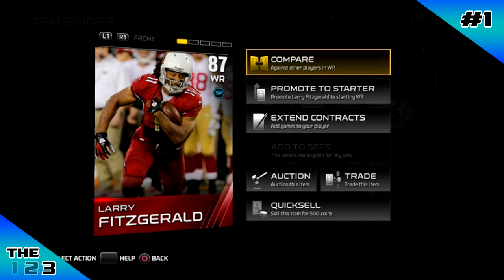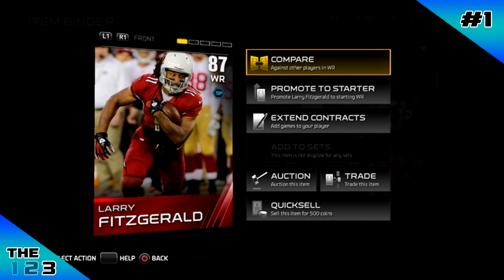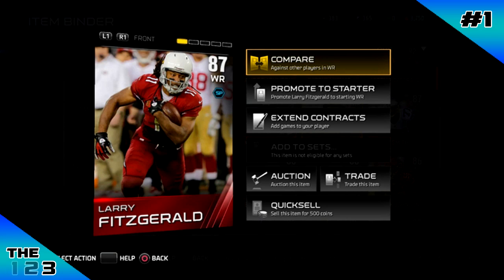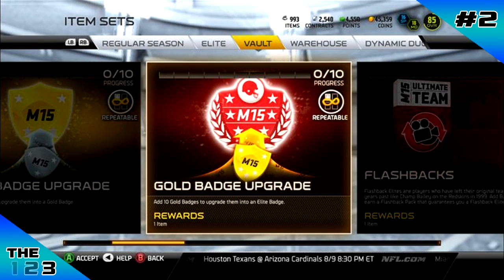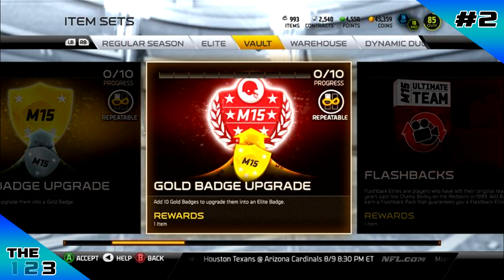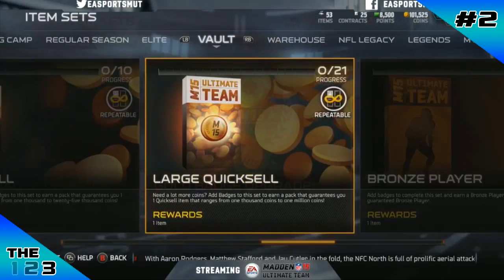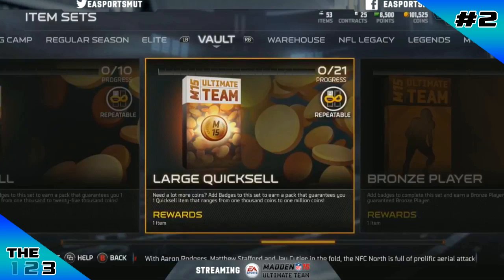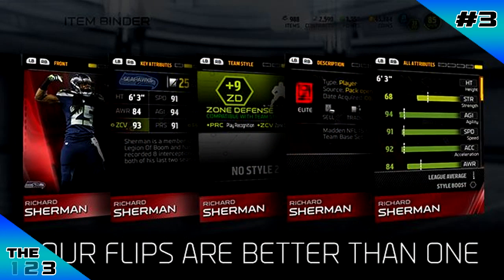The 3 - Most Exciting Features in MUT 15 | Madden 15 Ultimate Team - Top 3 Best Features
The 3 is a brand new series where I talk about three different things and give my thoughts about them.  In this episode, I talk about the 3 best features in MUT 15.  Do you agree with my list?

Bring the conversation on twitter using the hashtag